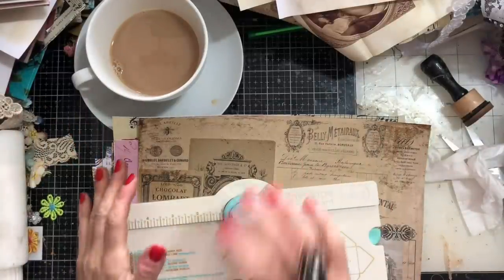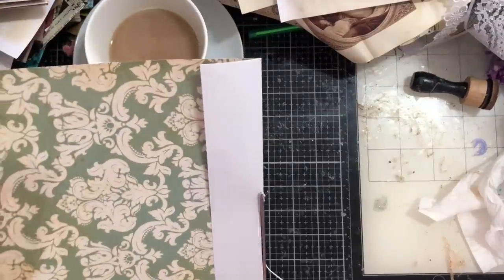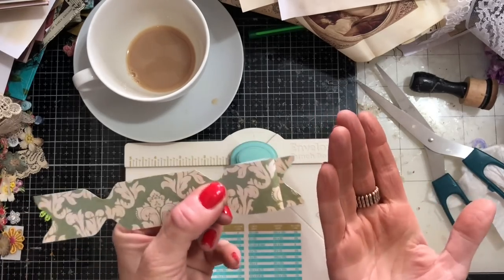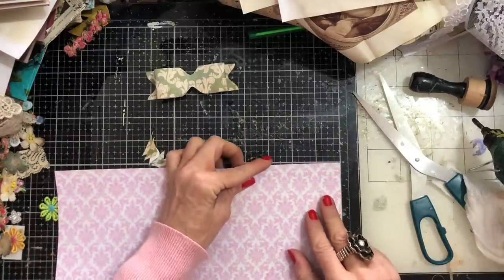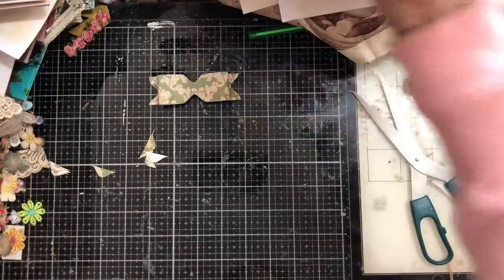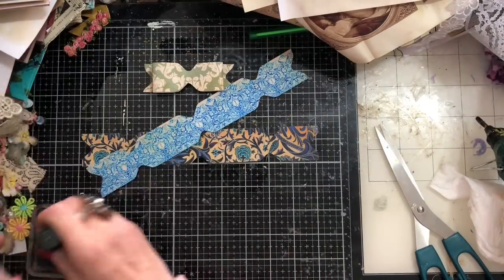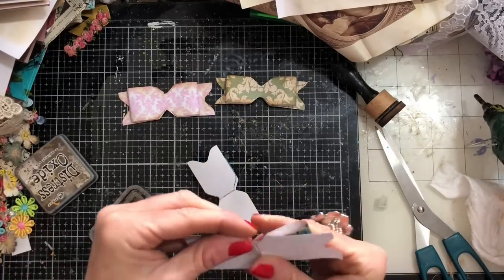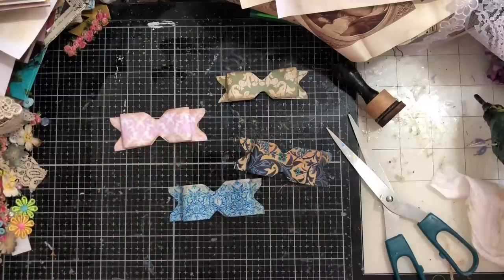TUTORIAL Paper Bows using the WRMK Envelope Punch Board how to make paper bows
Hi - i hope you like these beautiful paper bows using the WRMK Envelopes Board.

SHABBYDABBYDOODAH

200gsm Smooth Paper for Printing from Inkjet Printer - beautiful qulity prints
1.5 inch large Book Rings - perfect for chunky ring bound journals
Bookmark Magnets
Tim Holtz Vintage Photo Distress Ink
HP 6950 Printer - Instant Ink Compatible
Brother FS60 Sewing Machine